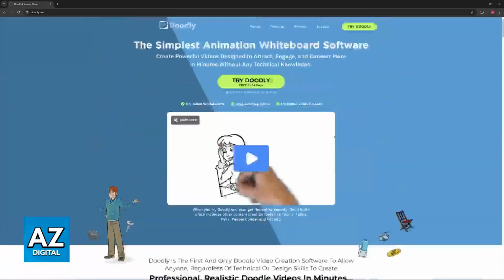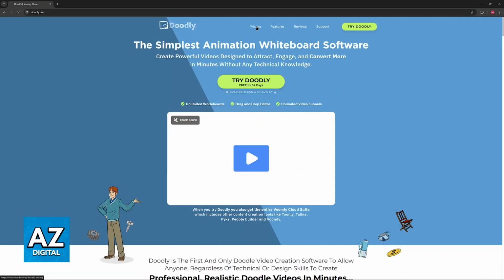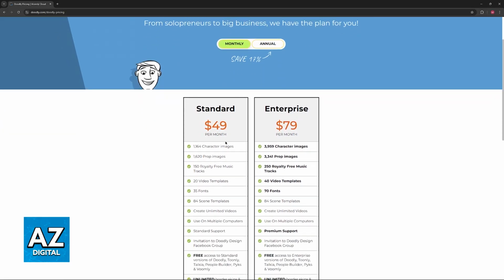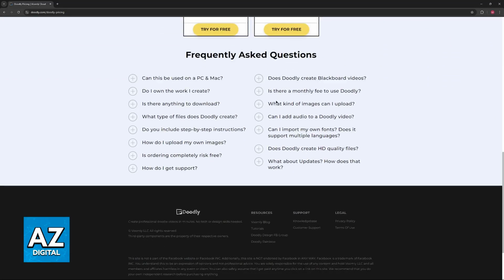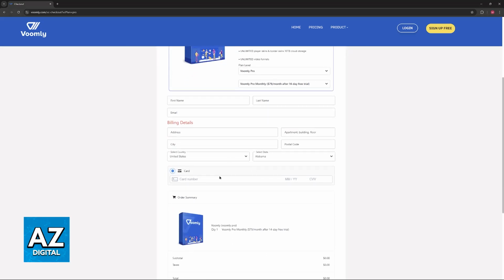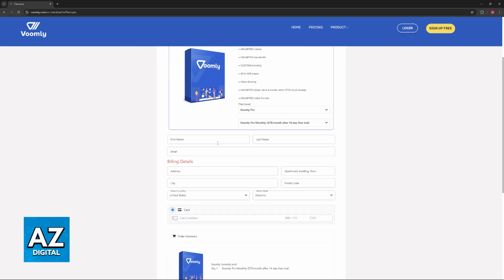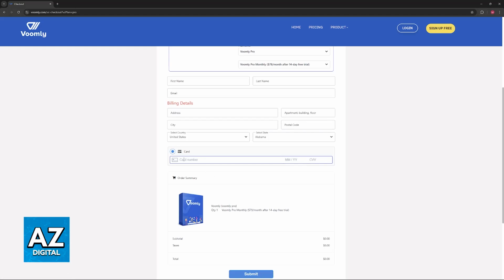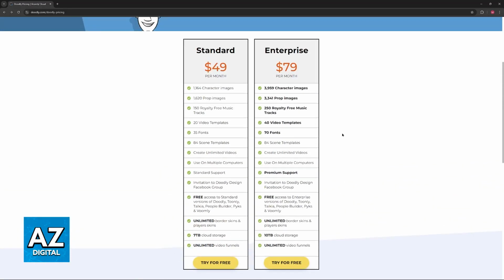How To Buy Doodly (2025) - Step by Step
In this video I will clear your doubts about how to buy doodly, and whether or not it is possible to do this.